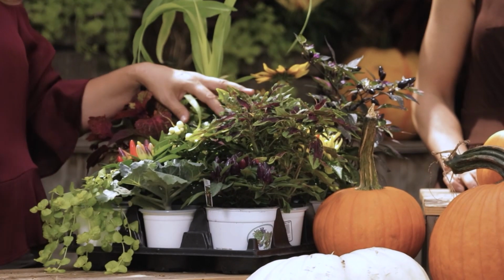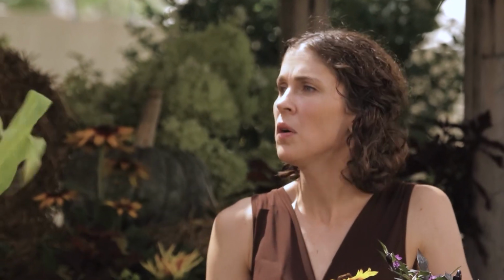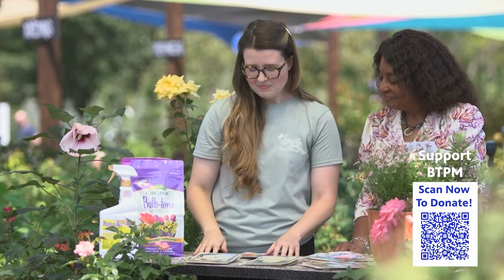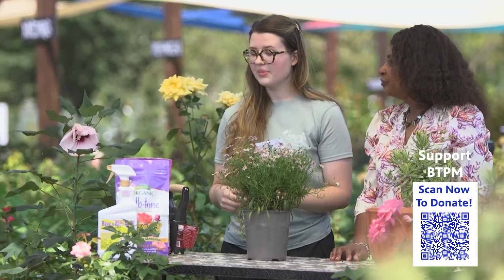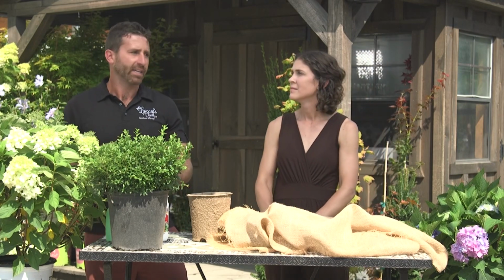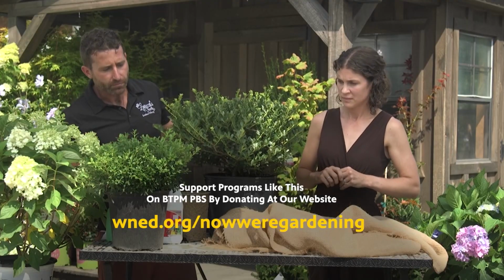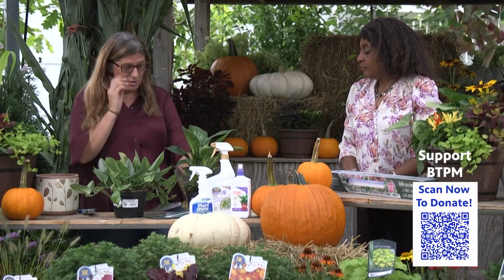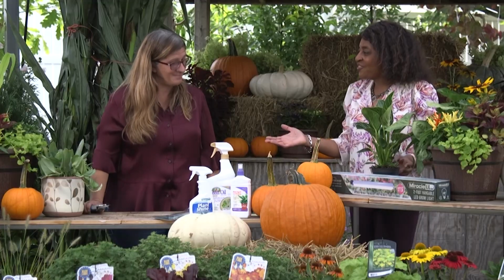Now We’re Gardening LIVE! Episode 2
WNED PBS brings the backyard to you with an all-new episode of Now We’re Gardening LIVE!

WNED’s Sylvia Bennett and co-host Nora Saintz of Gardenette go on-location to visit with Chris Lavocat and Meredith Preve of Lavocat’s Family Greenhouse & Nursery, and Lynn Birkman of Northtown Garden Center.
In this one-hour episode, you’ll learn about seasonal bulbs and blooms, houseplant care, and fall prep to keep your garden healthy and beautiful. The experts will also discuss the importance of pollinator plants, and steps to ensure your garden is deer-resistant and ready for our regional winters.

This program and channel are made possible by viewers like you and powered by Buffalo Toronto Public Media. You can support Buffalo Toronto Public Media by making a donation. Thank you!